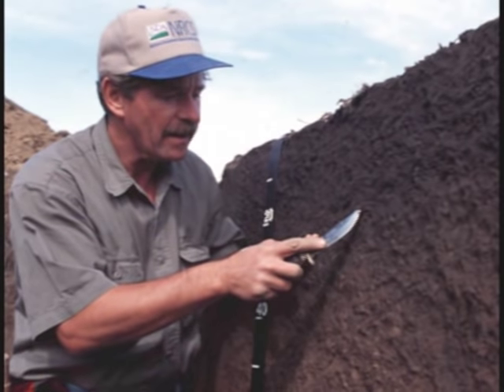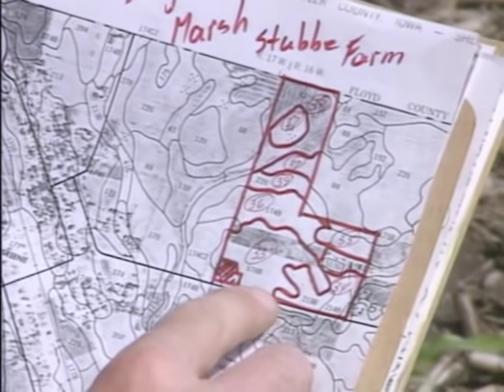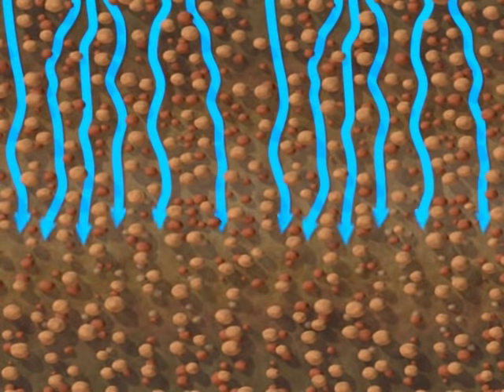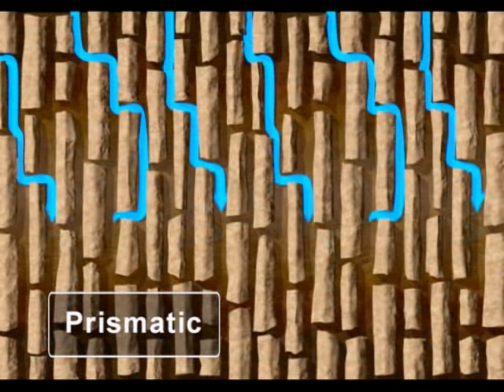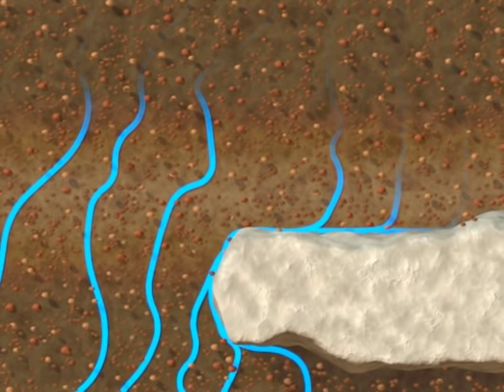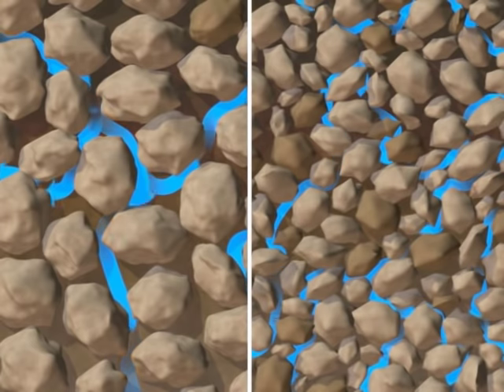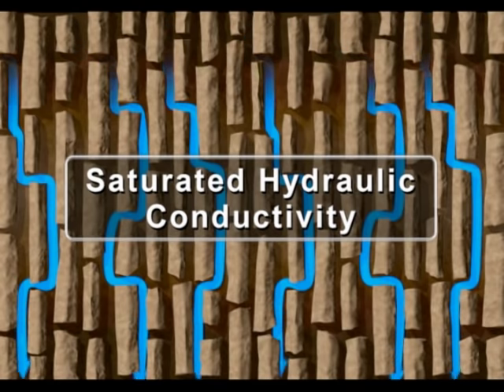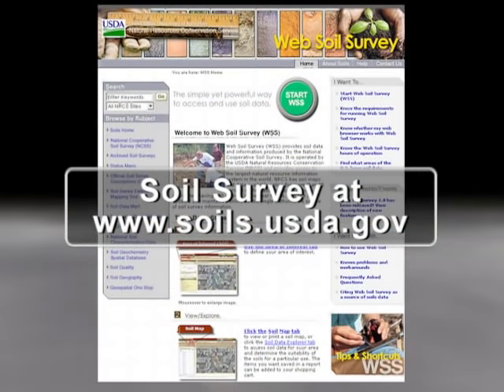Water Movement in Soil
With the help of sound management practices, water can move into the soil rather than running off.  This video describes how and why soils transmit water at different rates.